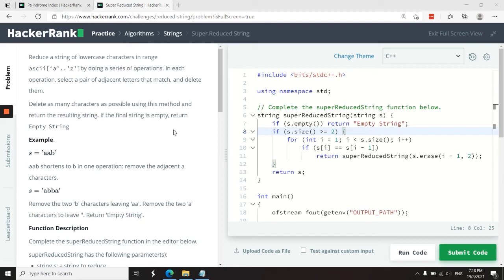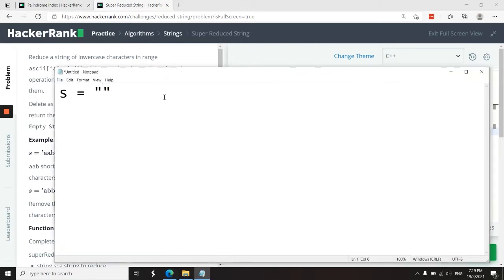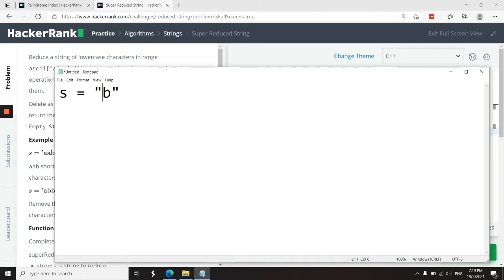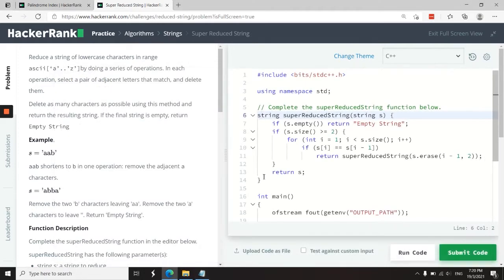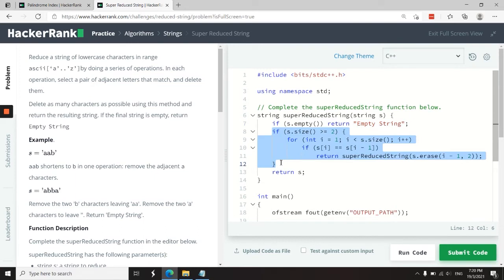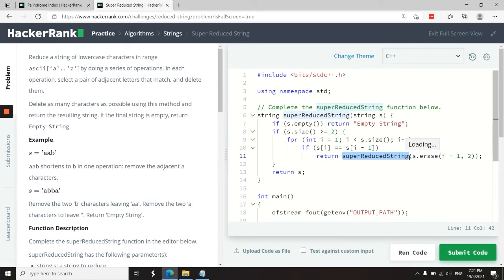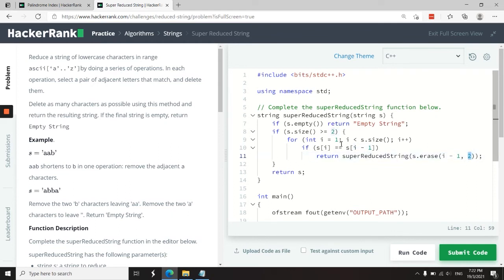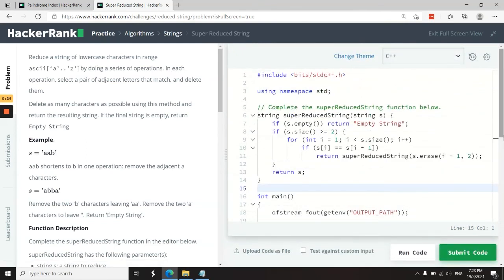HackerRank Solution: Super Reduced String in C++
HackerRank solution for Super Reduced String in C++, which is a problem under the Strings Algorithms section. You will learn how to use recursion in C++ to pass an updated version of a string to your function as an argument, recursively.